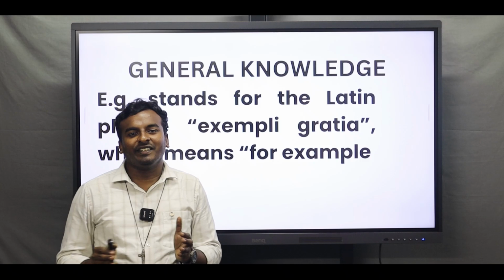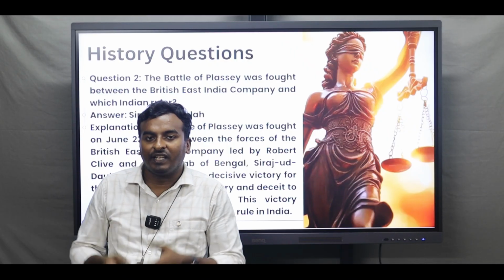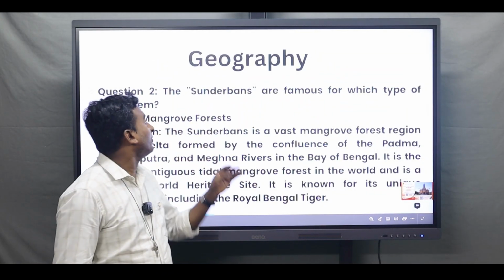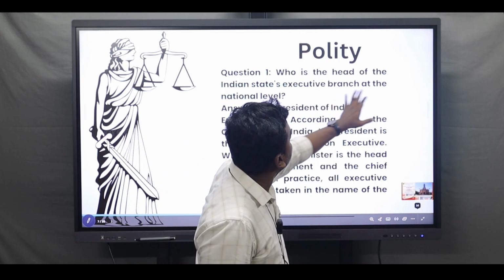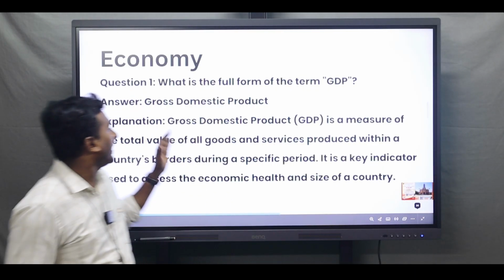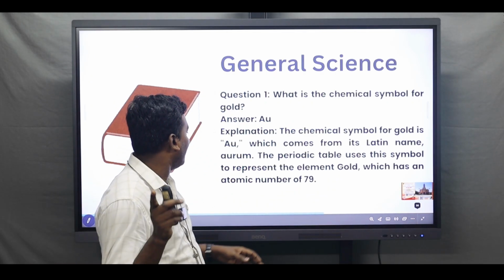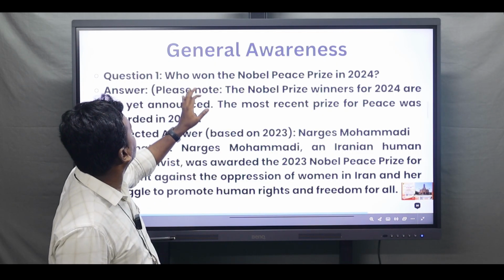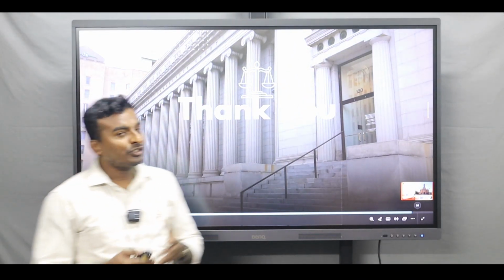CLAT Exam Section D: General Knoweledge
For more details from Don Bosco Vazhikaatti